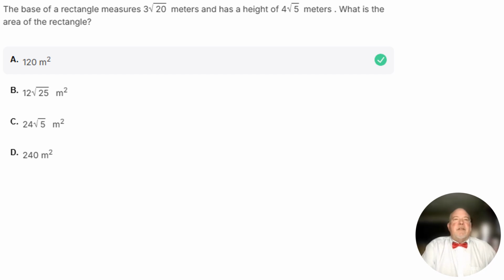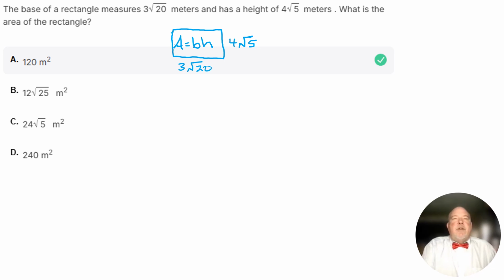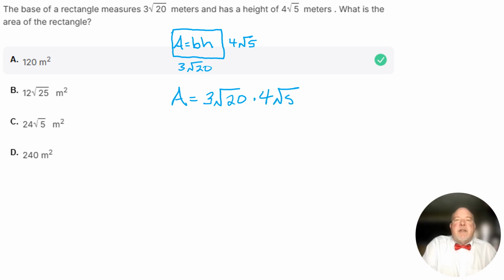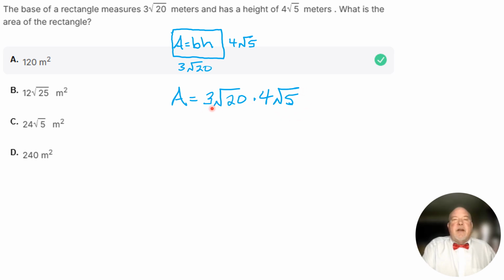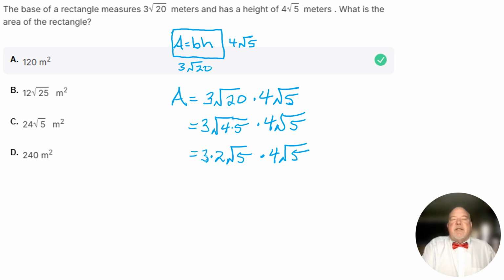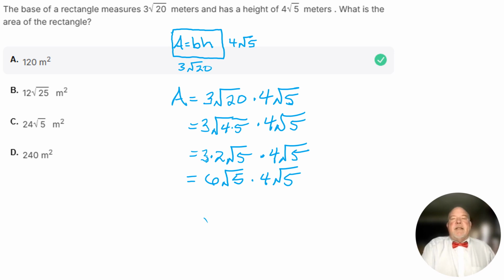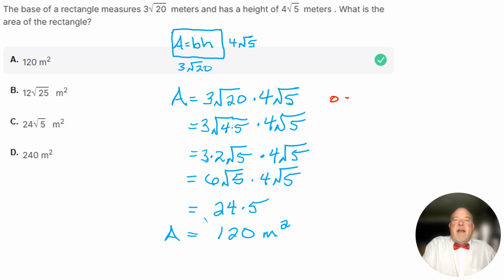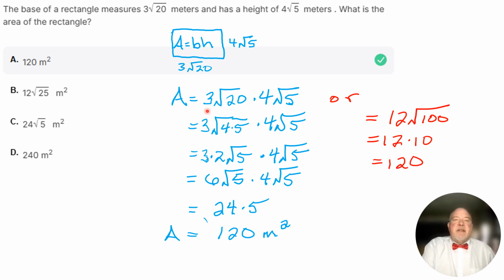How to Simplify the Product of Radicals (9T3Q32P)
Learn how to simplify the product of radicals using an example problem.